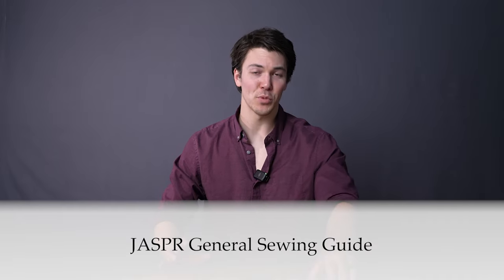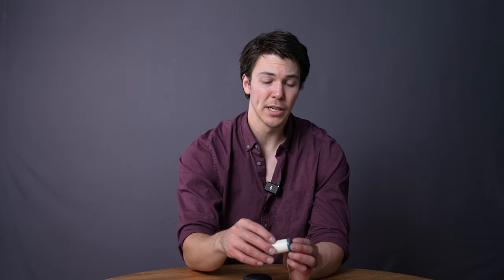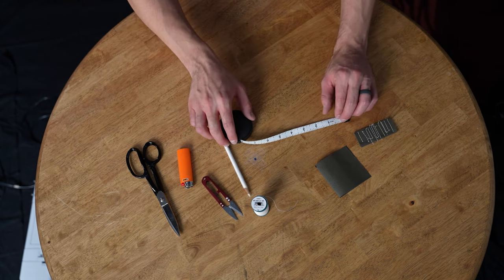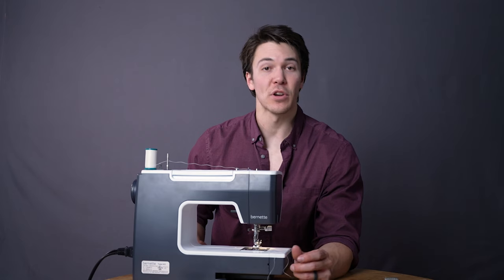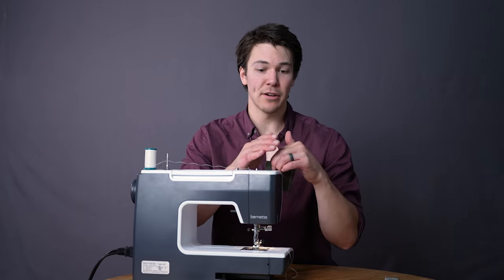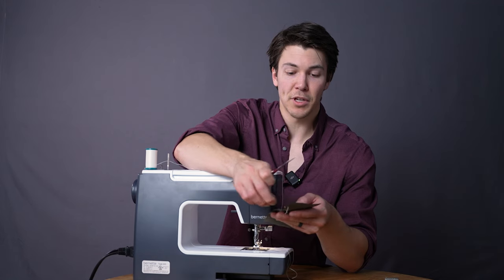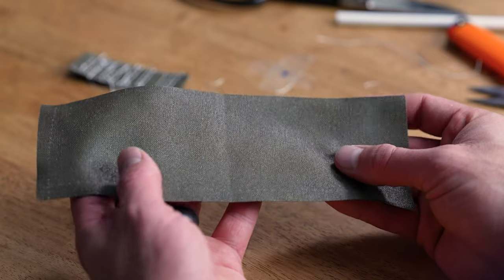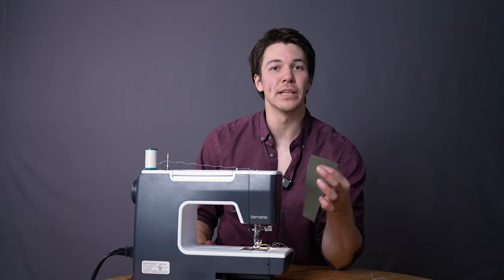The JASPR Made General Sewing Guide - Section 1: Lesson 4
The official JASPR Made Roll Top Day Hiker Kit Complete Tutorial Series (5of24)

In order to keep everyone on the same page, we wrote a general sewing guide and terminology discussion for lesson four. Expect to spend some time discussing the gear and equipment we recommend, learning how to de-stitch, hem, etc., defining the outside and inside of the fabric, and more!

If you've found this video while searching for a sewing tutorial, purchase a JASPR Roll Top Day Hiker Kit and follow along with us:

Thank you for the support and don't forget to tag us when you post your work - @jaspr.made or use

Sewing is not just fun, it's also a fantastic skill to possess, but there are many who believe it's either too challenging to learn or (dare I say it?) BORING! Firstly, nothing is too challenging to learn with the right attitude and good teacher. Secondly, if sewing was boring, why do thousands upon thousands of super cool people sew for FUN every single day all around the world? Let's rebrand sewing together as something that anybody can learn and everyone can enjoy! With JASPR Made kits, we do both of these things. Our tutorials are incremental and easy to follow in bite-sized chunks. Our designs are creative and unique with a practical flair. We don't just want to teach you how to sew; we want to teach you how to succeed as a sewist (sewing-artist)!

JASPR Made is an online store that carries do-it-yourself sewing kits for sewists of all levels. We blend original designs, durable materials, and straightforward instructions to help you create a piece of gear you will be proud to carry on adventures both near and far. Every kit is designed, tested, cut, and assembled here in Idaho, USA.